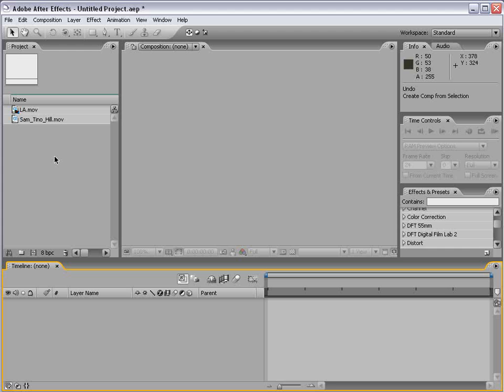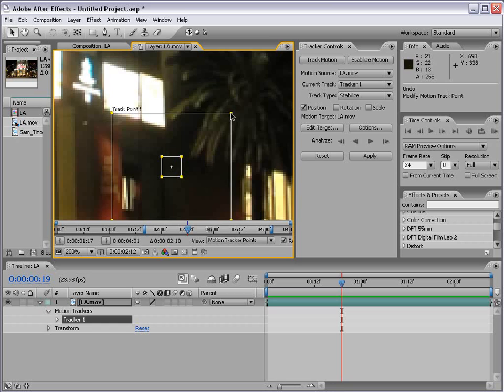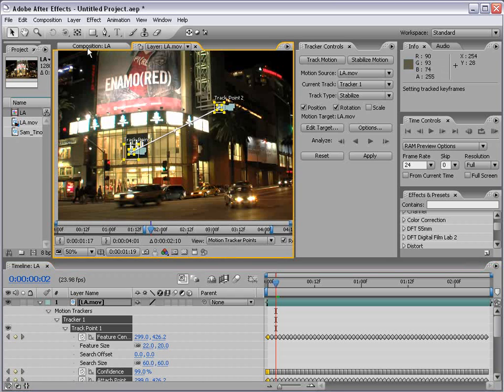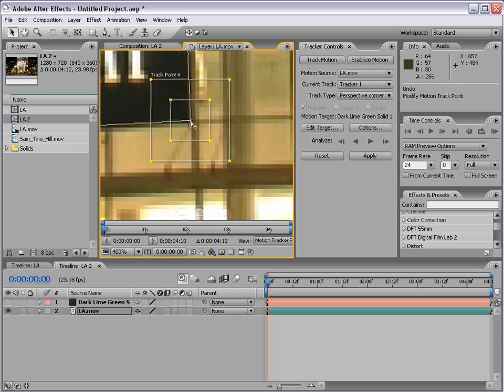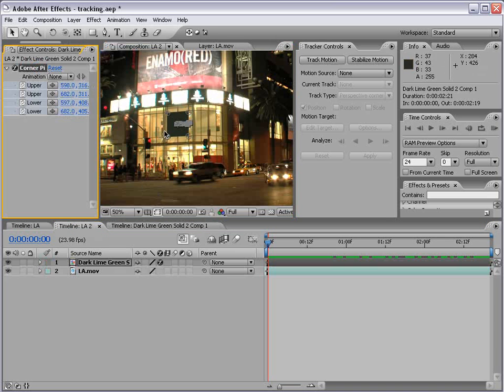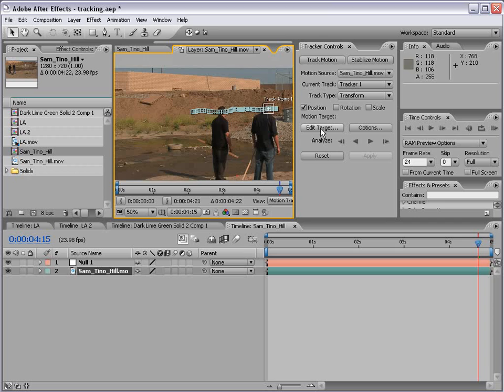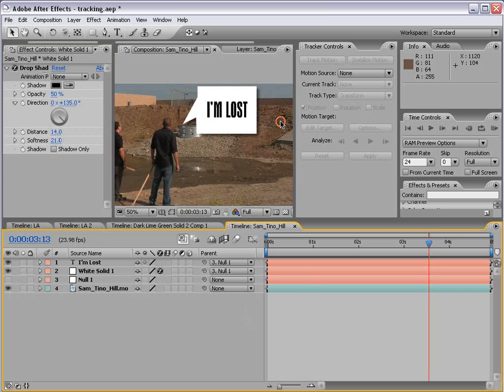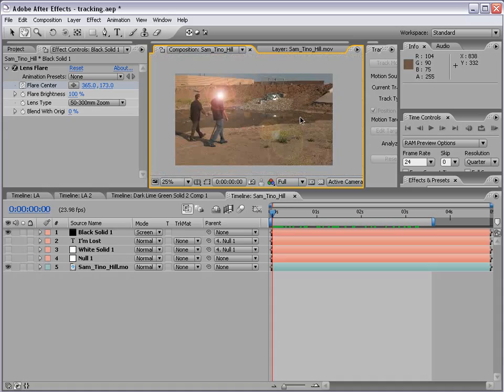05. Motion Tracking | Video Copilot | Basic Training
In this tutorial we will cover several types of motion tracking, including stabilizing a shaky shot, performing a sign replacement and motion tracking video to incorporate motion graphics seemlessly.

for the original page of these videos.